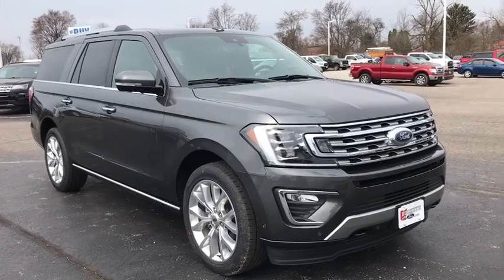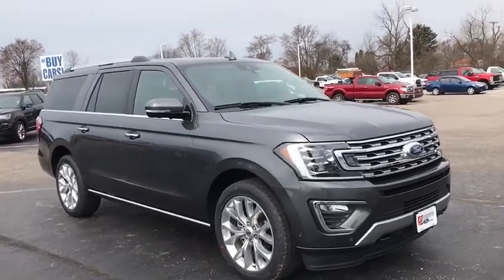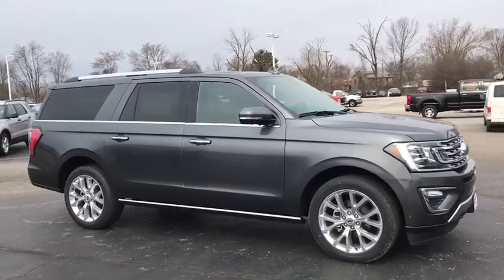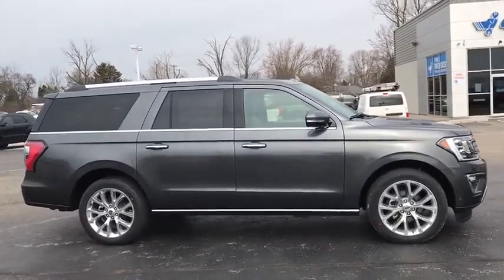2019 Ford Expedition Max London, Springfield, Columbus, Dayton, Hilliard, OH 19T048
Magnetic N 2019 Ford Expedition Max available in London, Ohio at Buckeye Ford. Servicing the Springfield, Columbus, Dayton, Hilliard, OH area.

Buckeye Ford
110 Us Highway 42

This 2019 Ford Expedition Max features: Navigation System, Panoramic Sunroof, Heated and Cooled Front Seats, Heated Steering Wheel, Remote Vehicle Starter, SYNC 3 System w/ Bluetooth Streaming Audio, Push Button Start, BLIS Blind Spot Information System, Hands-Free Foot Activated Liftgate, Rear Back Up Camera, Apple CarPlay, Android Auto, FordPass Connect w/ 4G Embedded Modem, Pre-Collision Assist with Pedestrian Detection and Forward Collision Warning with Automatic Emergen, Heated 2nd Row Seats, B&O Premium 12-Speaker Audio System, Power Folding Third Row Seating, EcoBoost 3.5L V6 GTDi DOHC 24V Twin Turbocharged, 10-Speed Automatic, 4WD, Ebony Leather-Trim Seats, 10-Way Power Driver's Seat, 1st & 2nd Row Floor Liners, 22 Polished Aluminum Wheels, 2nd Row Leather Bucket Seats, 360-Degree Camera w/Split View, 6-Way Power passenger seat, ABS brakes, Adaptive Cruise Control, Adjustable pedals, Automatic High Beam Headlamps, Automatic temperature control, Electronic Limited Slip w/3.73 Axle Ratio, Electronic Stability Control, Emergency communication system: SYNC 3 911 Assist, Enhanced Active Park Assist System, Front dual zone A/C, Front fog lights, Fully automatic headlights, Garage door transmitter, Heated door mirrors, Heavy-Duty Trailer Tow Package, Integrated Trailer Brake Controller, Lane-Keeping System, Leather steering wheel, LED Headlamps & Fog Lamps, Low tire pressure warning, Memory seat, Overhead console, Pedal memory, Power windows, Pro Trailer Backup Assist, Rain-Sensing Front Wipers, Rear air conditioning, Remote keyless entry, SiriusXM Satellite Radio, Steering wheel mounted audio controls, Telescoping steering wheel, Tilt steering wheel, Traction control.brbrBuckeye Ford has been selling and servicing customers in London, Columbus, Springfield, Dayton, Grove City, Galloway, Plain City, Hilliard, Delaware, Dublin, Urbana and the surrounding communities for 30 years. We carry all makes and models including new and used Ford trucks, cars, vans, Super Duty trucks. F-150s, F-250s, Taurus, Fusion, Focus, Escape, Edge, Explorer, Expedition, Mustang, Fiesta and a wide selection of other pre-owned cars such as Dodge, Jeep, Nissan, Chevrolet, Buick, GMC, Hyundai, RAM, Chrysler, Honda, Toyota, Kia. WE WILL BUY YOUR CAR EVEN IF YOU DON'T BUY ONE FROM US! ALL TRADES WELCOME! Price does not include tax, title and document fees.  Not all customers qualify for all rebates. Price includes: $2,250 - Retail Customer Cash. Exp. 07/01/2019